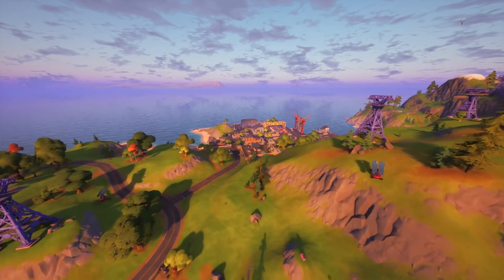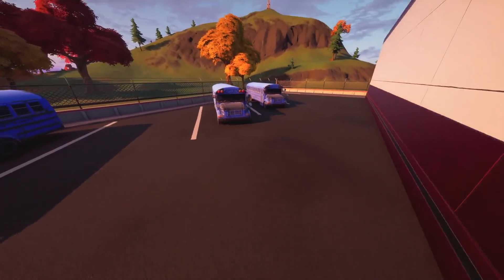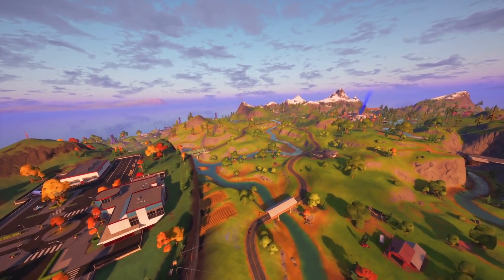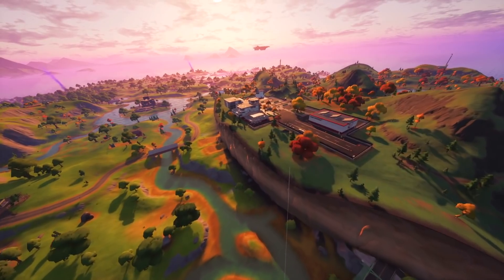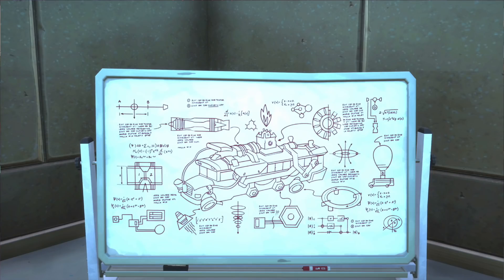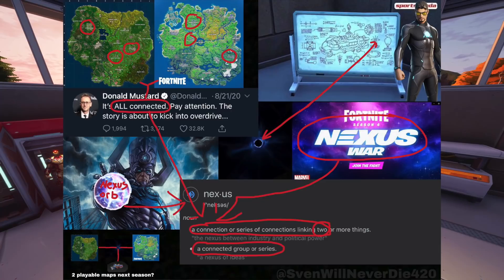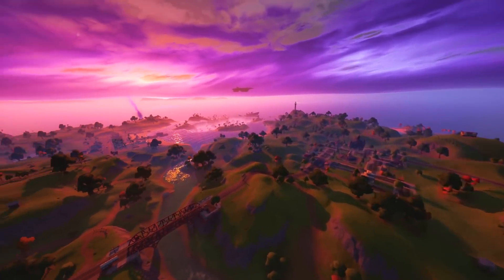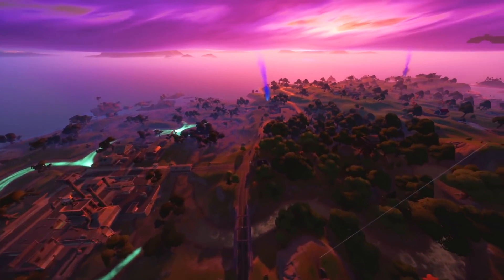Fortnite | All Season 4 SECRET MAP CHANGES | Week 6 "Iron Man Season 4 End Plan!" (Xbox, PS5, PC)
Fortnite | All Season 4 SECRET MAP CHANGES | Week 6 "Iron Man Season 4  End Plan!" (Xbox, PS5, PC) from last weeks Fortnite Season 4 | SECRET MAP CHANGES | Everything That Changed! Week 5 v14.20  - Fortnite | All Secret Map Changes & Easter Eggs in Season 4 WEEK 2 (Chapter 2)! Easter Eggs from End Game to Stark Lake and more, From the Avengers Ship to Dr Dooms Layer to all the Iron Man, Thor, Wolverine, Dr Doom, She Hulk and More! Fortnite All Map Updates and Hidden Secrets! I hope you enjoy All the New Map Changes in Chapter 2 SEASON 3!

Social Links -